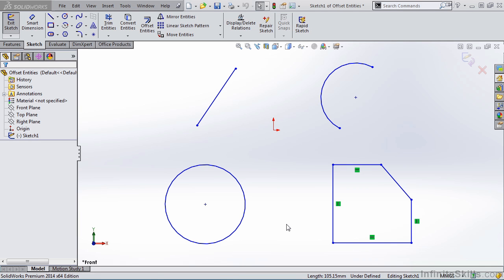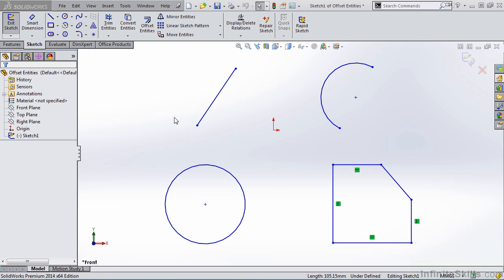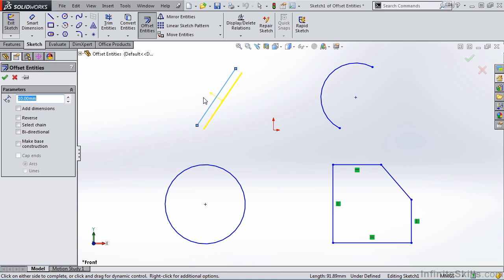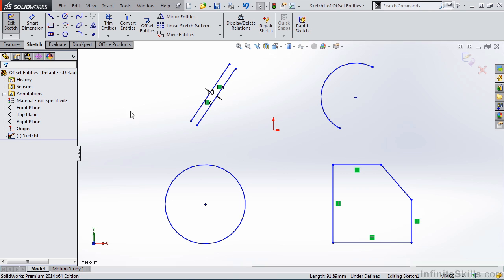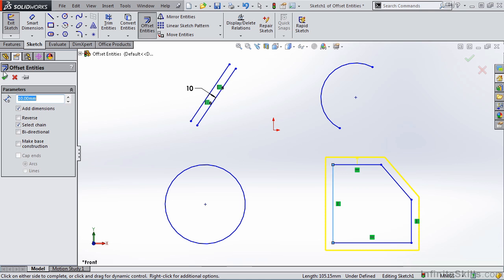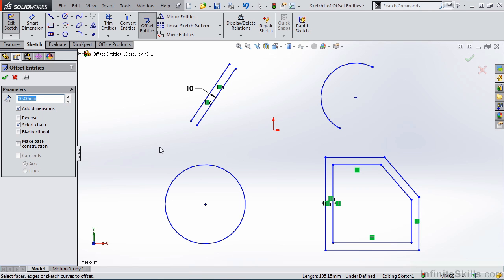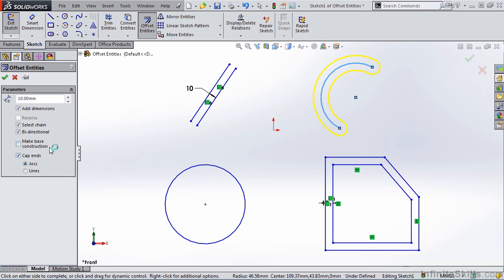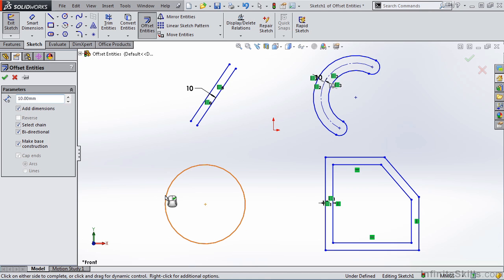02 Intermediate 06 Offset Entities